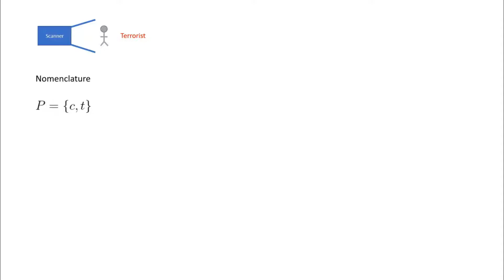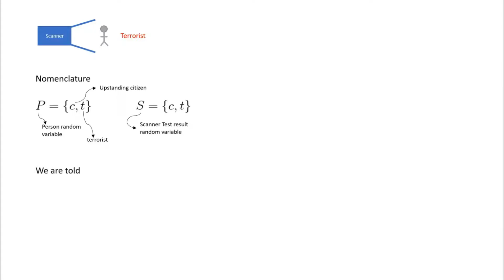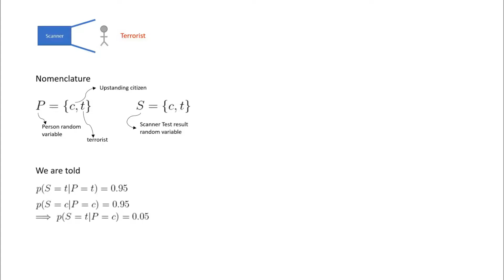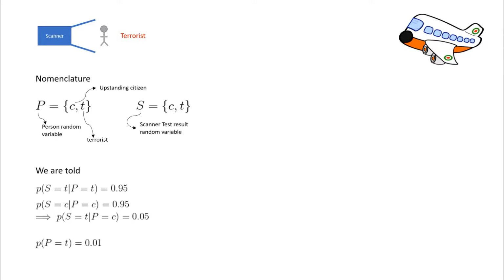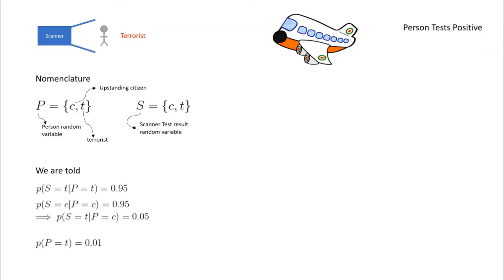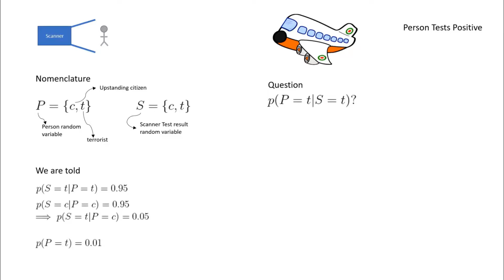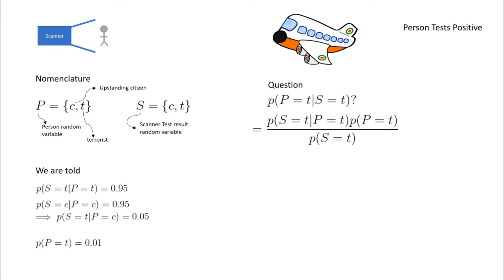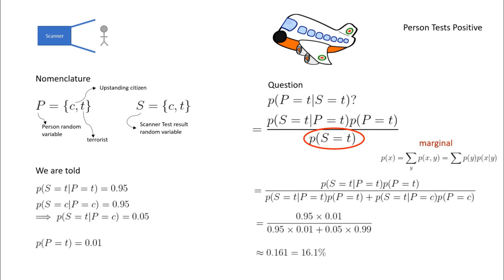False Positive | Question 5 | Chapter 1 | Bayesian Reasoning & Machine Learning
Easy to follow worked solution to question 5, chapter 1 from David Barber's textbook 'Bayesian Reasoning and Machine Learning'.